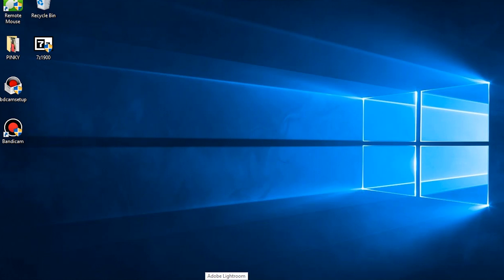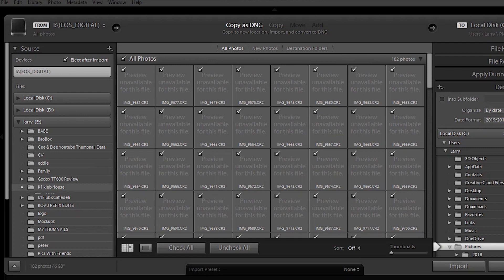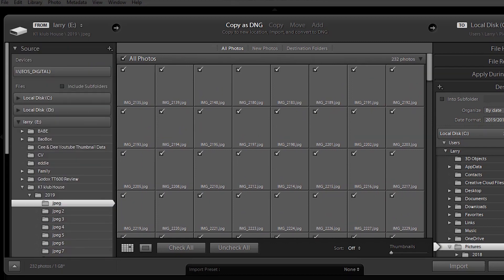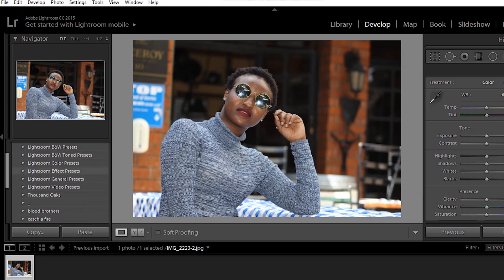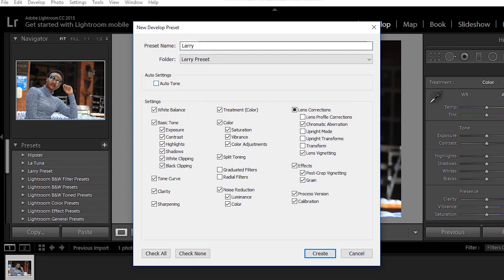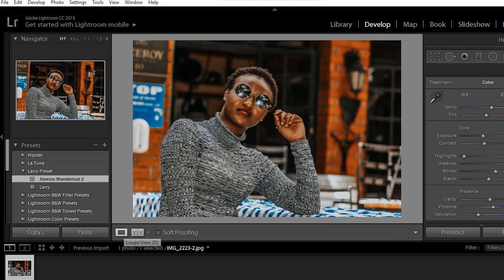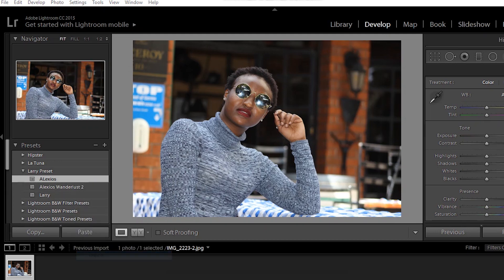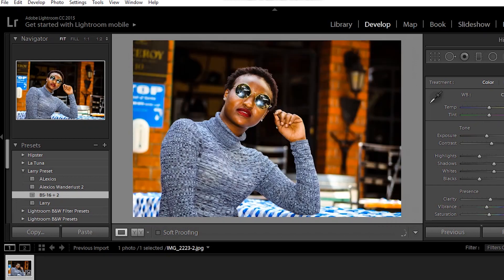How to import presets to Lightroom[Tutorial]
Official tutorial on how to import downloaded or saved presets in to Lightroom.